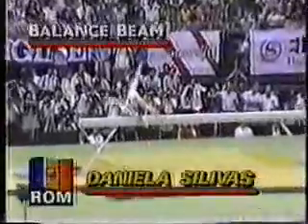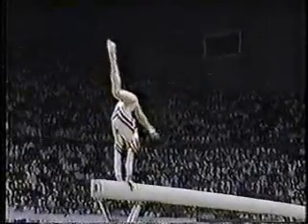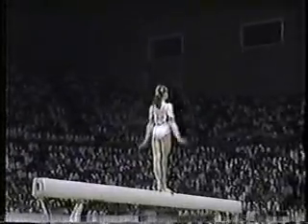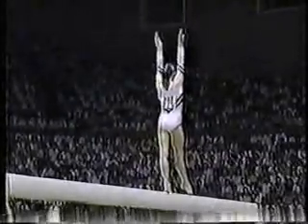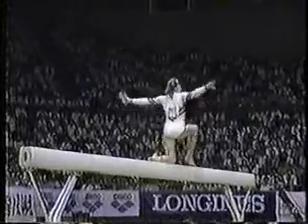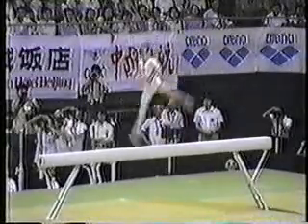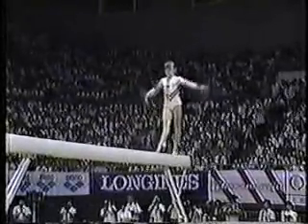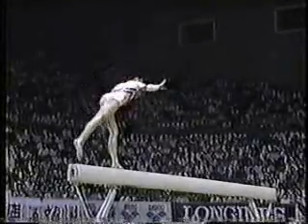Daniela Silivas - 1986 World Cup EF - Balance Beam